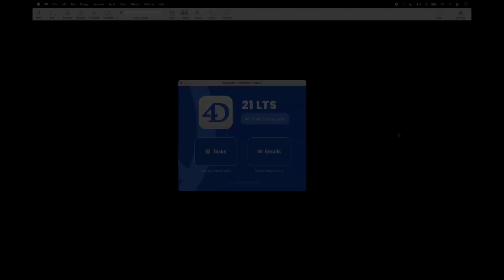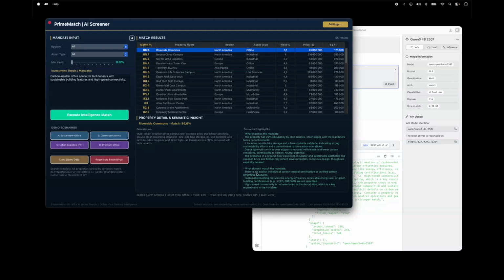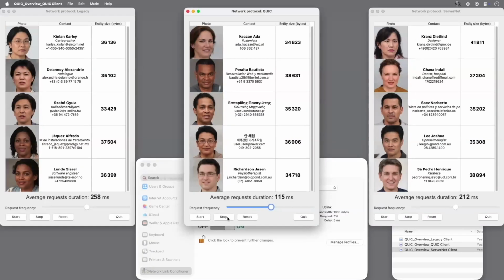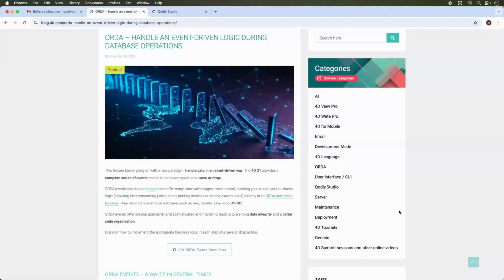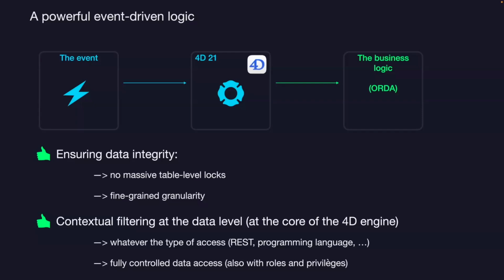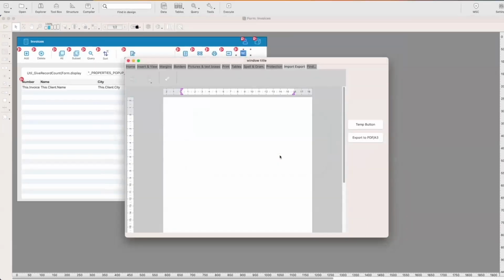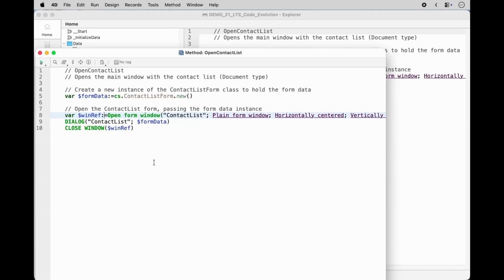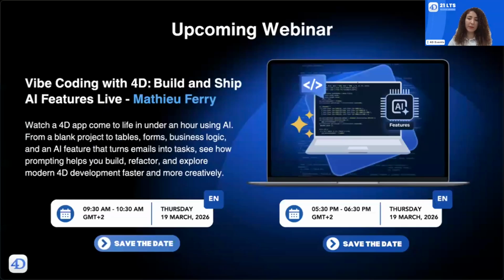4D Webinar - Discover how 4D 21 LTS is driving business value [English - EMEA & APAC]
Presented by: Mathieu Ferry, Head of Product Team at 4D, Basma El Yaagoub, Product Marketing Manager, Bérengère Lagrange, Technical Account Manager, Marie-Sophie Landrieu, Fabrice Mainguené, Vanessa Talbot, Majda El Maazouzi, Damien Fuzeau and Mourad Aouinat, Product Owners

*00:08* Introduction
*01:24* Agenda
*02:24* 4D AIKIT: Built in intelligence
*04:53* Demo
*10:12* 4D Vectors: Context aware search
*12:05* Demo
*19:05* Q&A
*22:21* QUIC: Resilient modern connectivity
*23:46* Demo
*29:09* 4D Qodly Pro: Modernize & expand
*30:26* Demo
*33:59* ORDA Events: Data integrity enforced
*35:57* Demo
*44:08* Q&A
*47:05* 4D Components: Scalable reused simplified
*47:58* Demo
*52:46* Q&A
*53:33*  4D Write Pro: Integrated electronic invoicing
*55:05* Demo
*01:01:29* 4D Coding: Built in real time guidance
*01:02:39* Demo
*01:06:31* Singleton: Centralized shared cache
*1:07:51* Demo
*1:14:34* Q&A
*1:15:03* 100+ New Features That Expand What You Can Sell
*1:16:13* Upcoming webinar
*1:17:10* Learn 4D
*1:18:03* More on 4D Blog